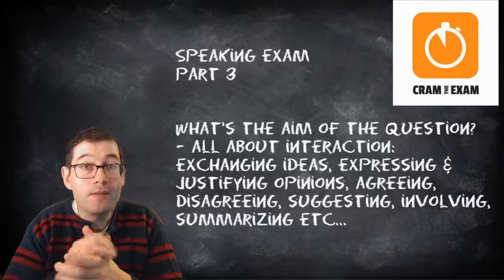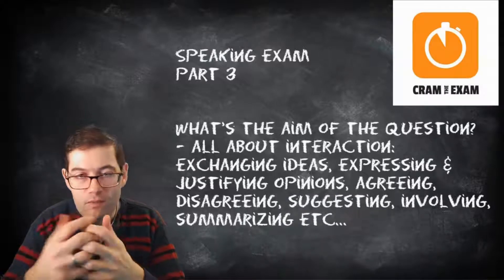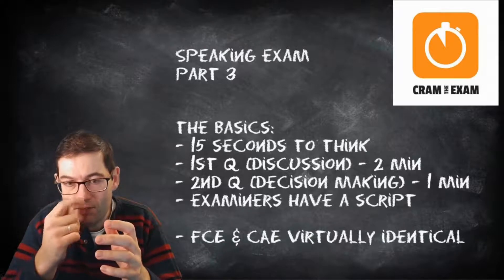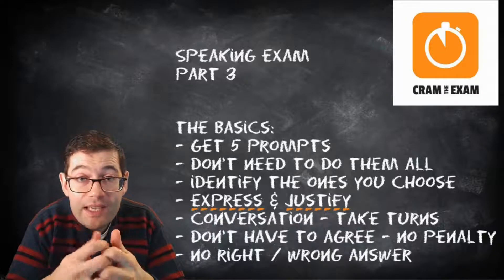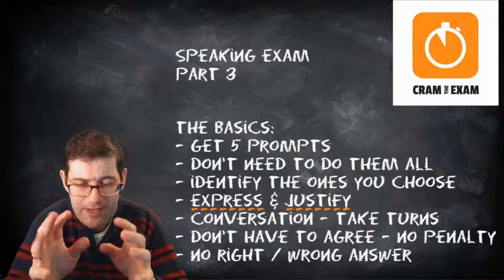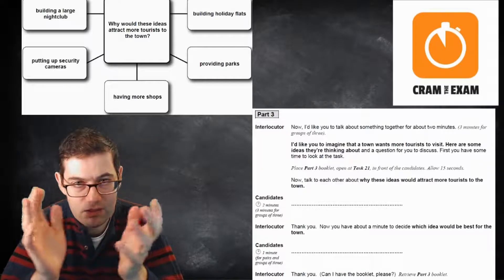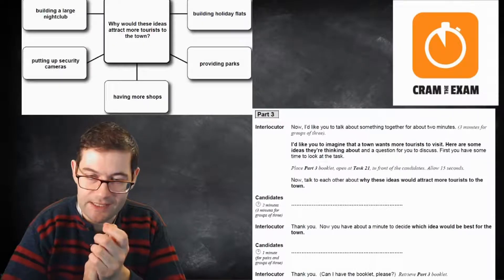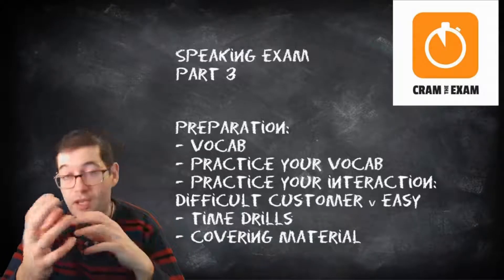FCE & CAE Speaking Exam: Part 3 speaking question (the basics)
Welcome to week 3, day 5 of your 12-week preparation course for the FCE & CAE speaking exam. Today we’re going to look at the basics behind part 3 of the speaking exam.

CramTheExam.com has now shut down, you'll find my teaching videos for the coursebooks on my Youtube channel.